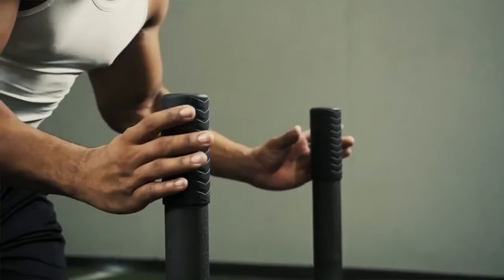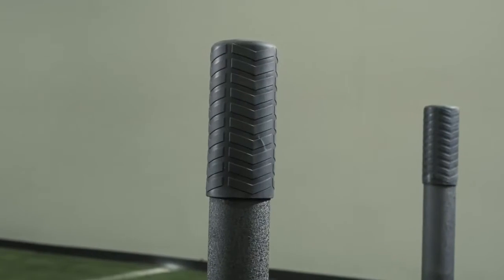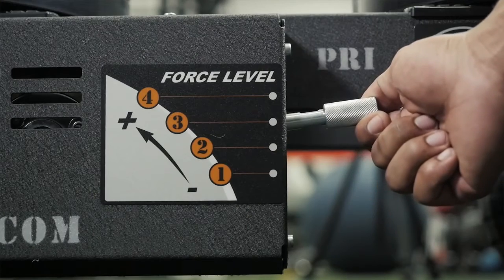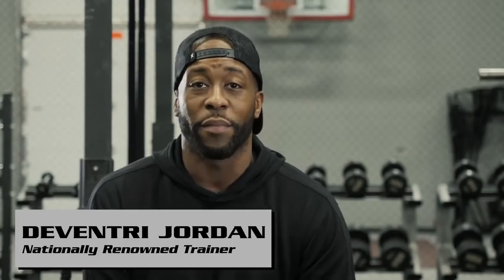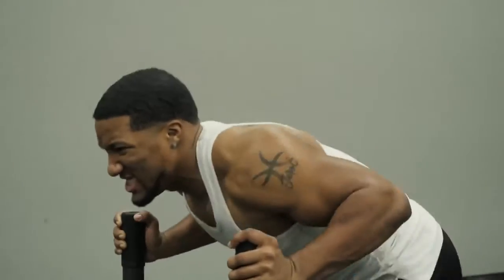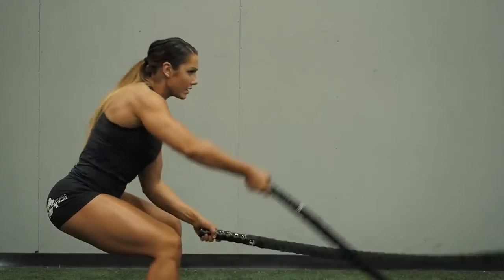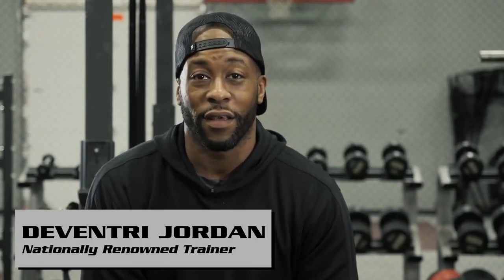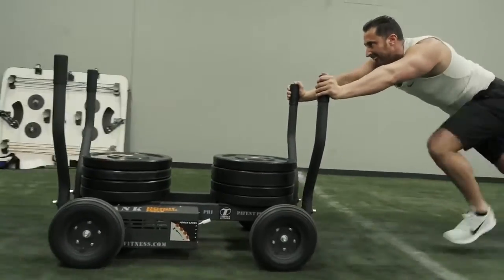Torque Fitness TANK with Power Curve Resistance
- The TANK from Torque Fitness is a bi-directional power sled on wheels which utilizes a revolutionary resistance drive system to enhance functional training for quickness, endurance, and explosive launching power.  By using a unique frictionless magnetic brake system, the TANK generates a power curve which naturally increases with step length, step frequency, and step speed. The faster you push it, the harder it gets. The TANK Power Curve is split into three workout zones. The lower zone is for speed power through stride length and endurance. The middle zone is to build acceleration power by increasing launching power and stride frequency. The top zone challenges the lower body like no other piece of equipment, providing explosive power and quickness for any breed of athlete.

The TANK is designed to bolster explosive functional power for any class of athlete cross-training on all types of different surfaces. Unlike traditional push sleds and pull sleds that are abrasive on most flooring surfaces, the TANK’s durable inflated rubber wheels are both easy on indoor floors and rugged enough for outdoor training on grass, concrete, or other hard pavement. This makes the TANK the perfect training tool for sports performance centers, athletic training camps, fitness boot camps, and cross-training facilities. Add the optional X-Series Group Anchoring Station (GAS) for easy transport of additional functional training accessories to your desired training zone, and then remove it to create a portable mini group fitness anchor station for heavy ropes and resistance bands.